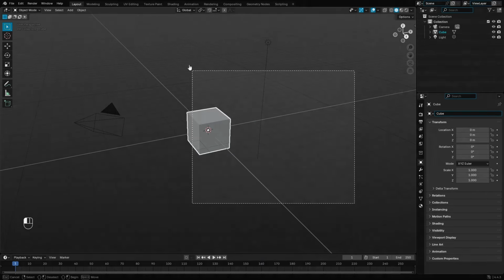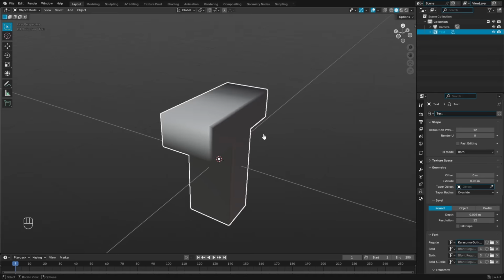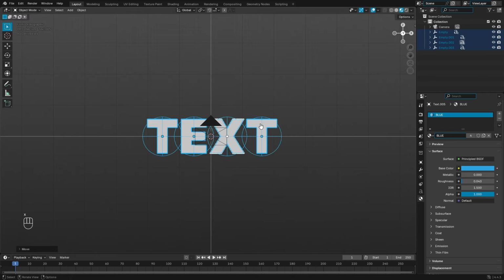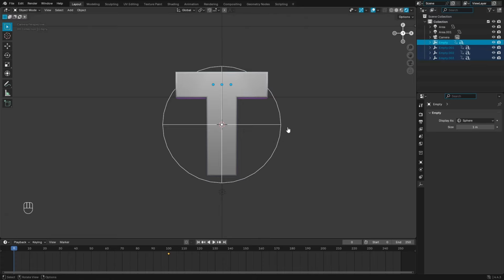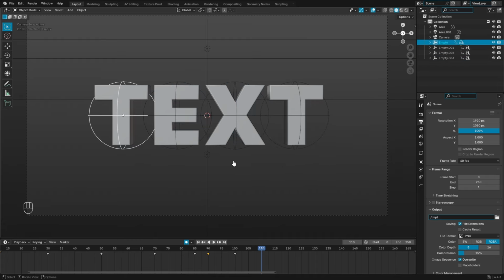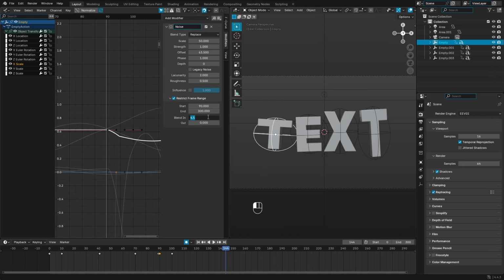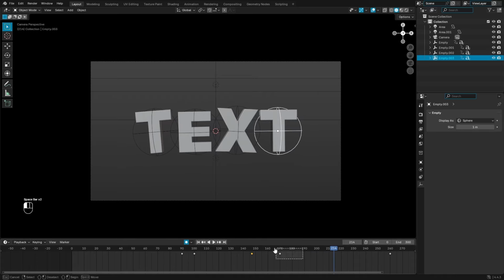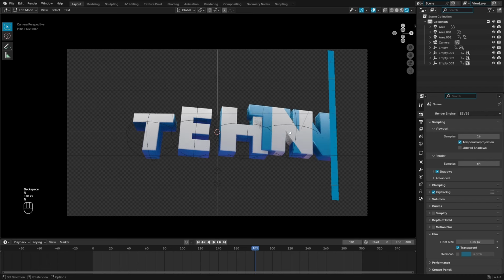Animated Name Text Animation - Blender 4.4.3 Tutorial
Today, I show you how to create a cool animated name animation with simple rigs and customizable text! It's been a while since ive made an intro animation so we're back at it again! Hope you enjoy!

My name's Kai and I create short, simple tutorials to help you create your own art.